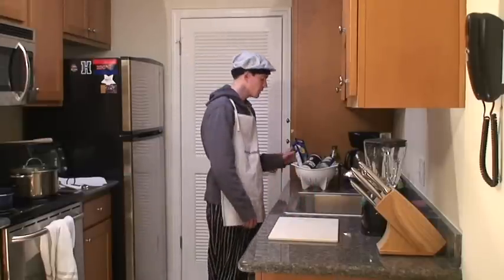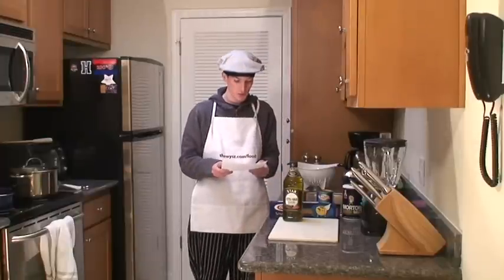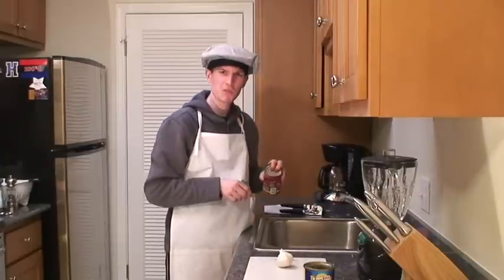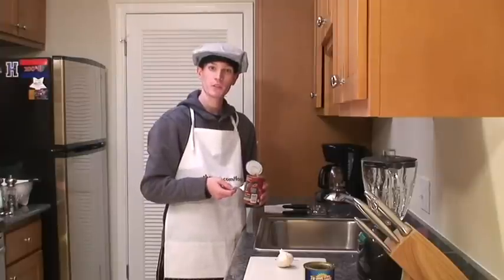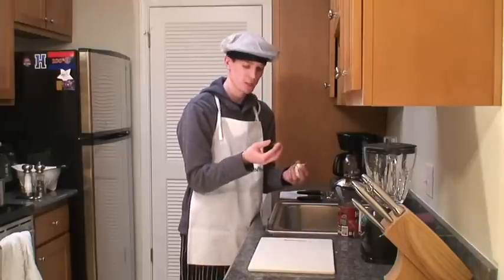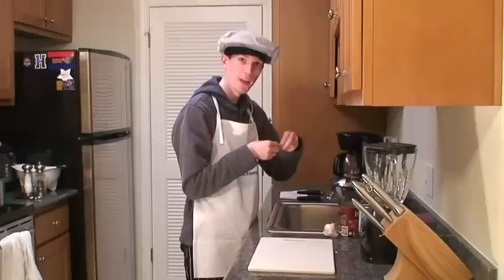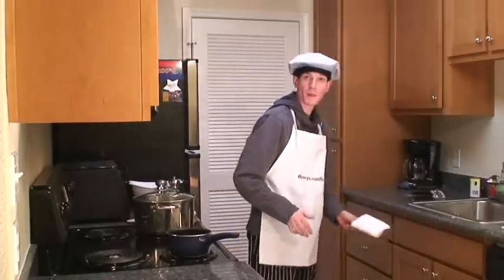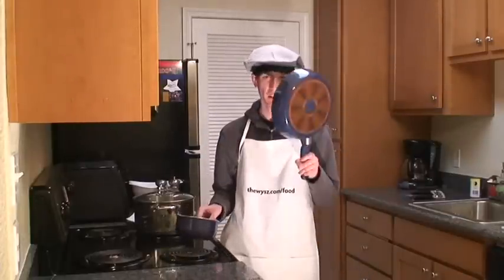Spaghetti Part 1/2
Ingredients:
1 can of tomatoes
Spaghetti
2 cloves of garlic
1 tablespoon of olive oil
Black olives

Spaghetti Instructions:
1. Fill a pot with water, about up to the handle.
2. Put the water on the cooktop, and turn it up to high.
3. When the water starts to boil. add spaghetti. You can break it in half so it's easier to eat.
4. Cook spaghetti for the time indicated on the package.
5. Drain water from spaghetti.
6. Add sauce (instructions below) and serve.

Spaghetti Sauce Instructions:
1. Open can of tomatoes and drain all excess water.
2. Use a fork to mash up the tomatoes while still inside the can. Jiggle it all around, somewhat violently.
3. Peel 2 garlic cloves and then crush. Use a hard edge, like the side of a knife, and smash it such that it's not in pieces, but that the innards are exposed. Or, if that's too challenging, just cut it into quarters.
4. Put some (a tablespoon or less) olive oil into a saucepan and heat.
Note that in the video, I incorrectly use a teaspoon of olive oil instead of a tablespoon. The abbreviation "tsp" is for teaspoon. I think it's a stupid abbreviation to put on a measuring spoon, as both measurements have the letters T,S, and P in that order.
5. Put garlic in hot saucepan and fry for a minute or two.
6. Put tomatoes in saucepan.
7. Add black olives.
8. Cook for approximately 15 minutes, stirring every few minutes.
9. Add salt and pepper to taste.

Spaghetti sauce recipe provided by Beah Burger. Music by moonrocket.